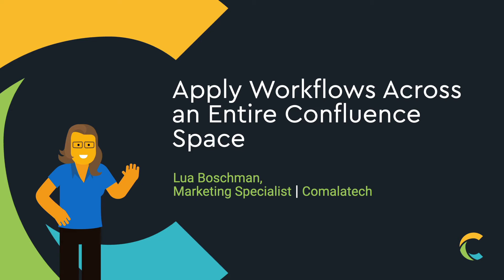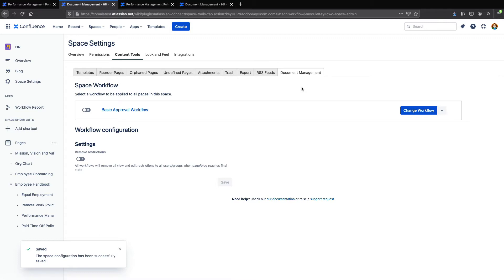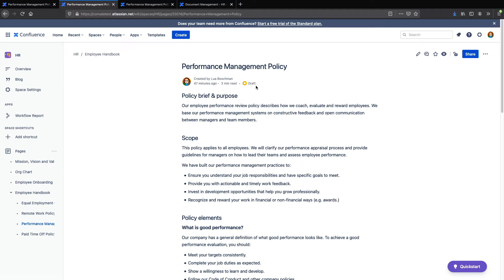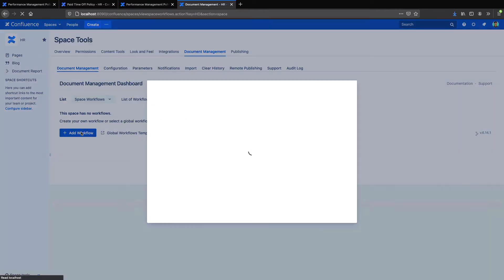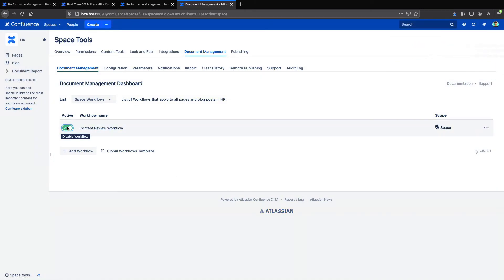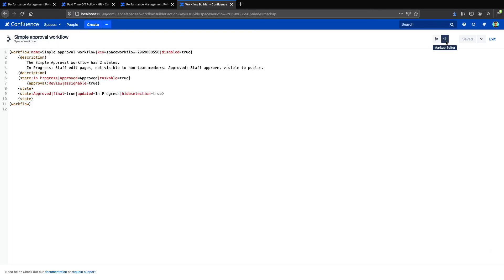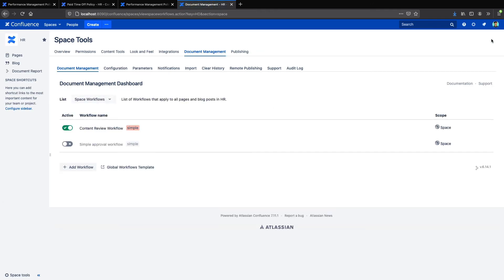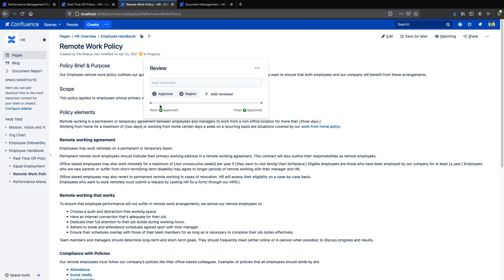How to Apply and Manage Approval Workflows Across Confluence Spaces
Want to apply an approval workflow across a whole Confluence space at once? Our expect, Lua Boschman, shows you how in this short tutorial.

Comala Document Management allows you to choose to scope of your approval workflows, from adding a workflow to single page all the way up to every page in an instance. But, the most common method we see is to manage your workflows at the Space level. Using Space workflows allows you to quickly roll-out approval processes across multiple pages at once, and simplifies making changes to those processes. But, as Lua shows you in the video, there are still options you can utilize to control which pages in space receive the workflow. Using one space for QMS documents? Or a space for HR policies? If you know you have certain Confluence spaces that need formal approvals, you'll definitely want to watch this video.

Need more help with applying Space workflows? Visit our wiki to read the helpful guide

If you're looking for a little extra assistance, don't hesitate to reach out to our Customer Success team